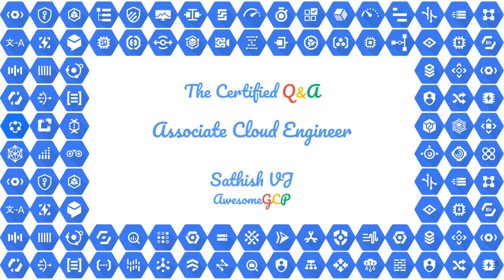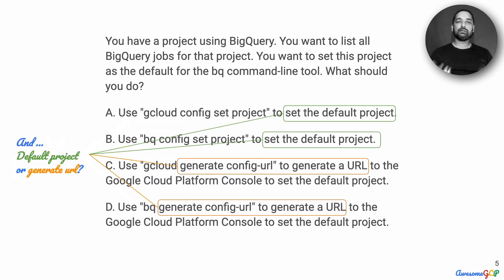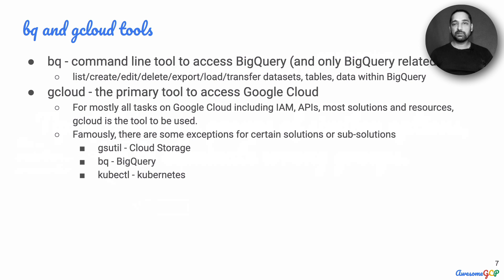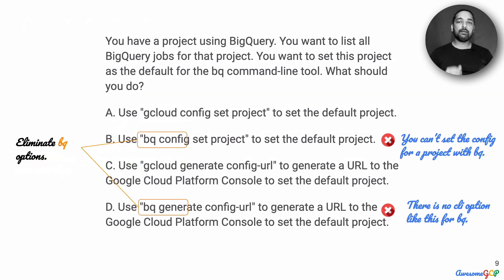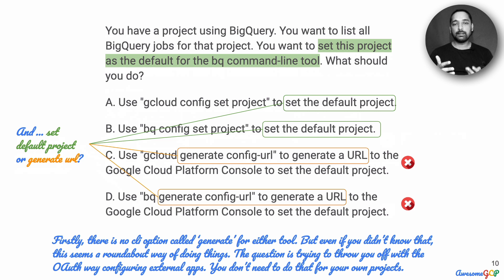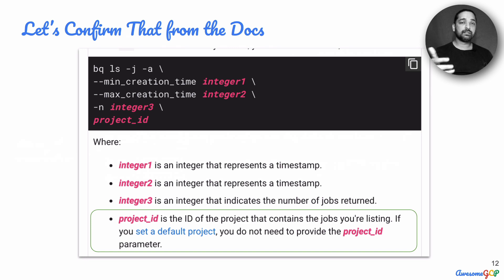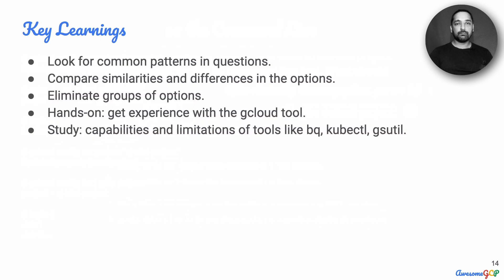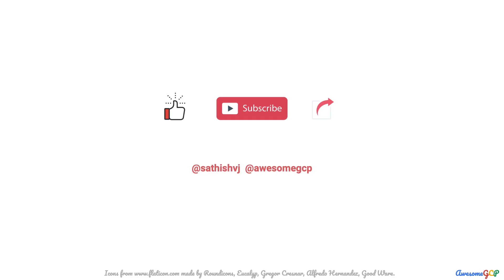ACE-3, GCP Associate Cloud Engineer - gcloud, bq, default project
"You have a project using BigQuery. You want to list all BigQuery jobs for that project."

Chapters
00:00 - Intro
0:23 - Question Introduction
3:00 - Overview of tools
4:50 - Explanation Part One
7:33 - Explanation part Two
8:00 - Documentation
9:54 - Key Learnings